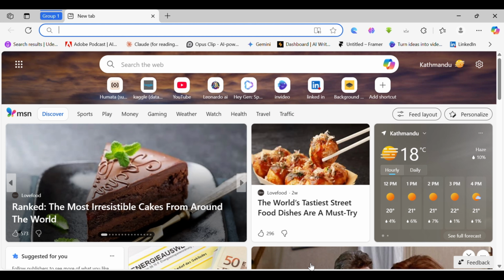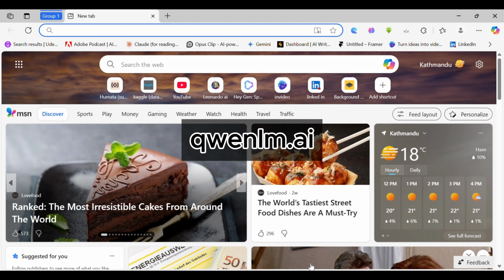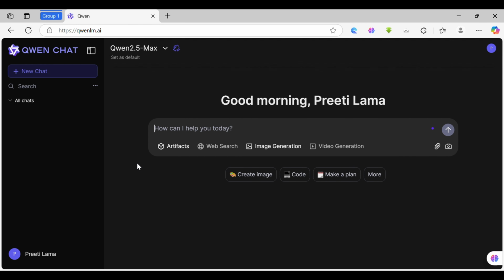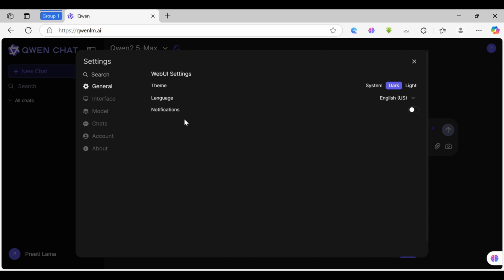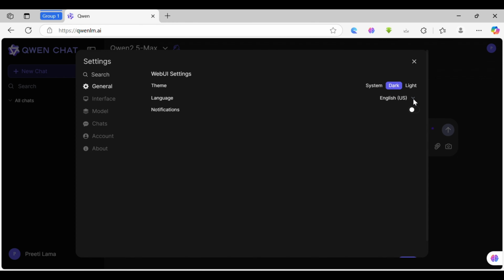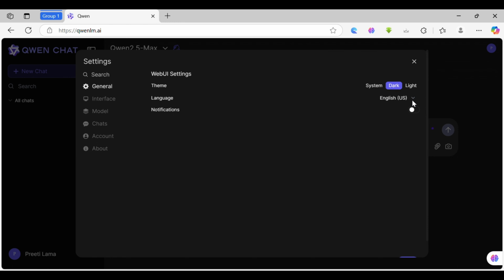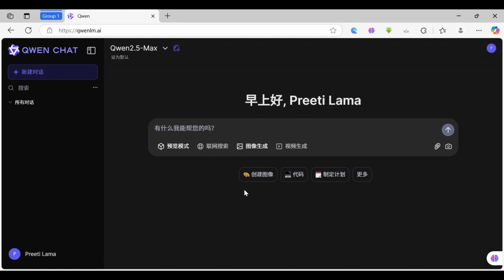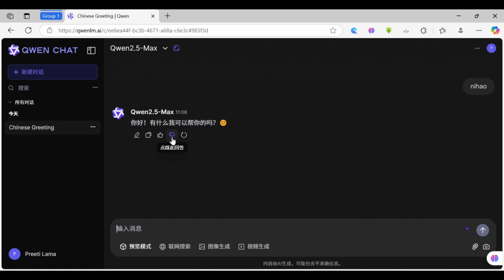How to Change Language Setting in Qwenlm Ai 2025?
Looking to change the language setting in Qwenlm.AI? 🌍🛠️ Easily switch languages by logging into your Qwenlm.AI account, accessing the settings menu, and selecting the language preferences option. Choose your desired language and save the changes for an optimized experience.